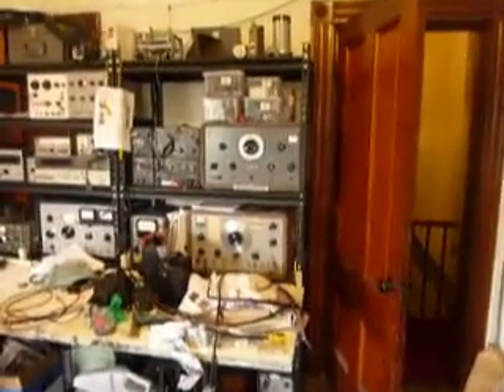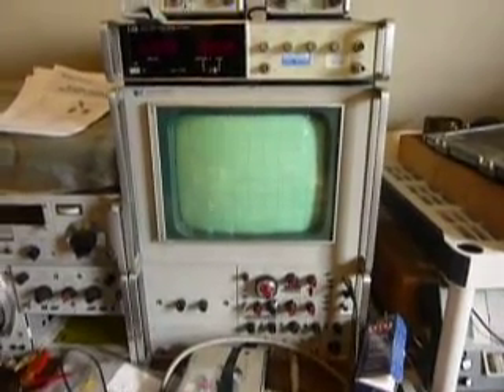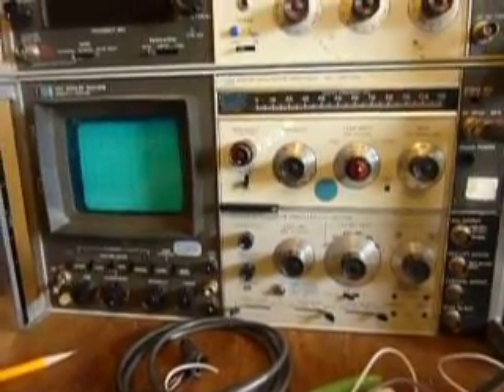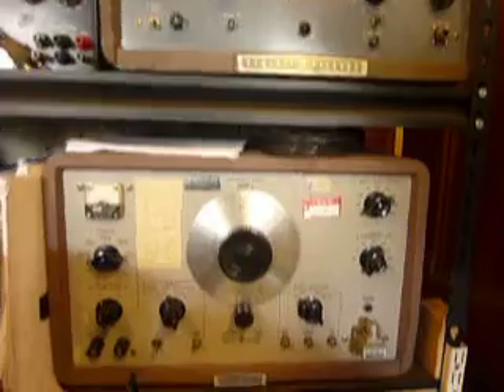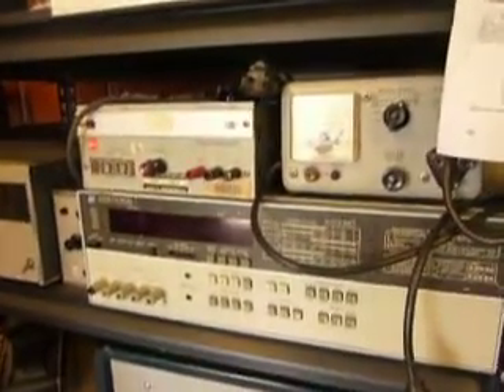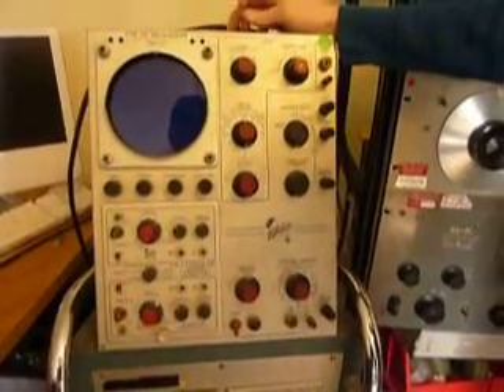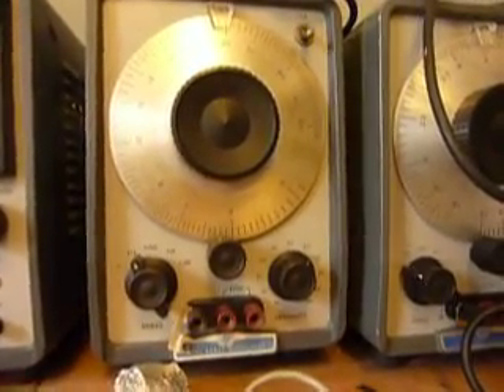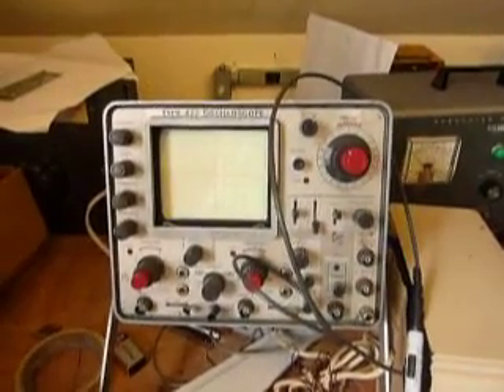High Schooler test lab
High school student shows off his roomful of vintage test equipment.